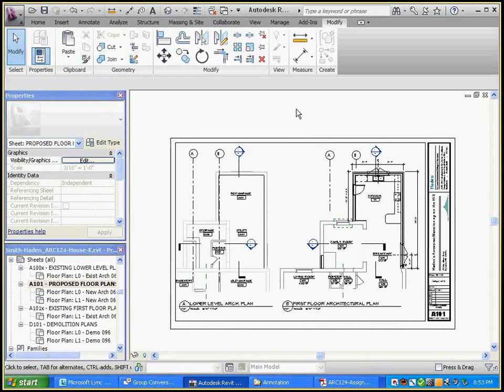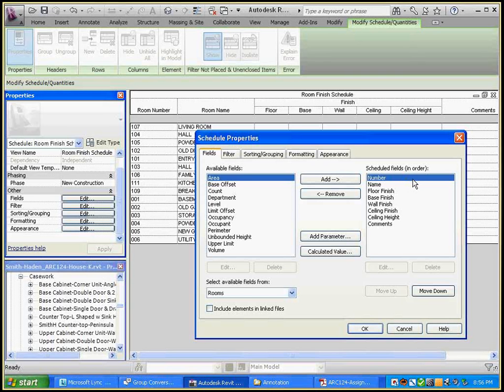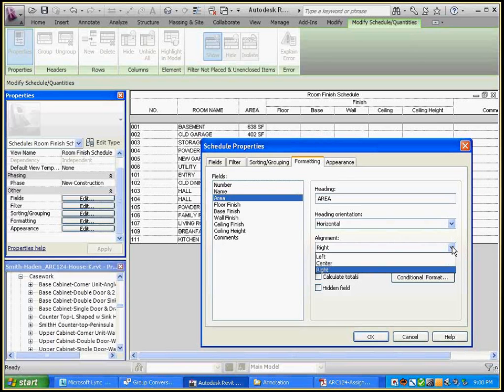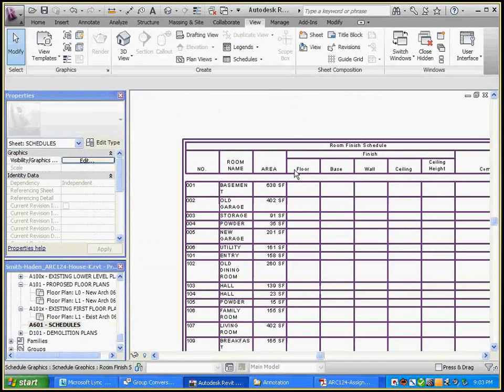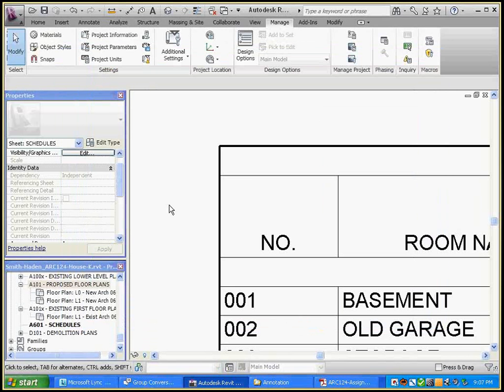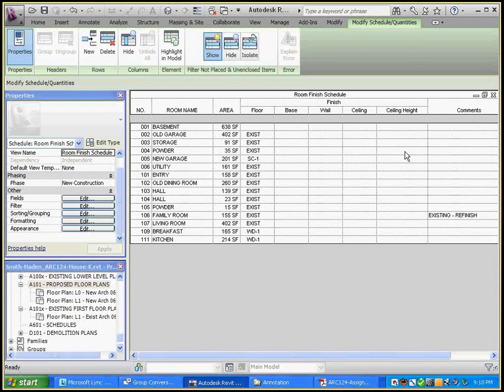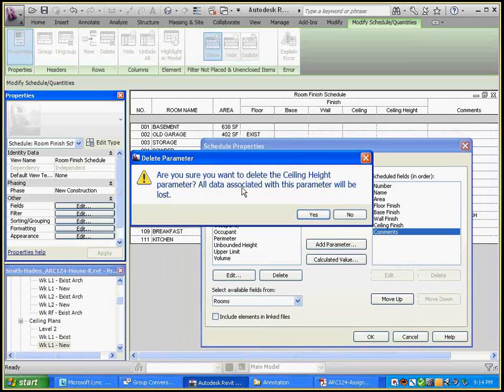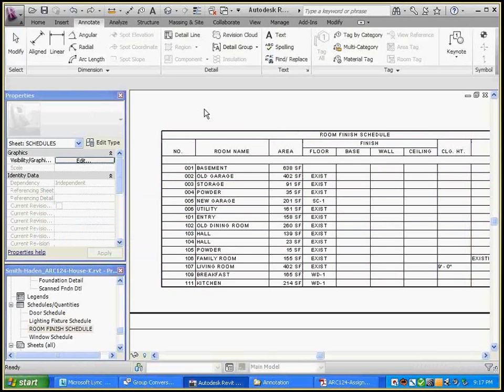Asst K Room Schedules and Door Sche Nov 03 2011 08 52 50 PM